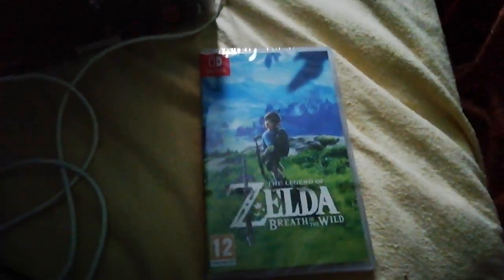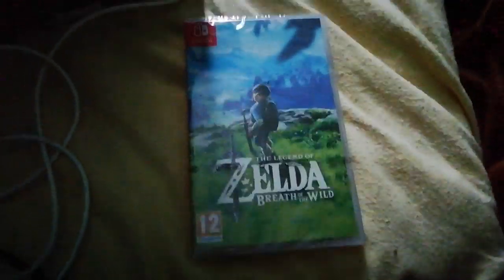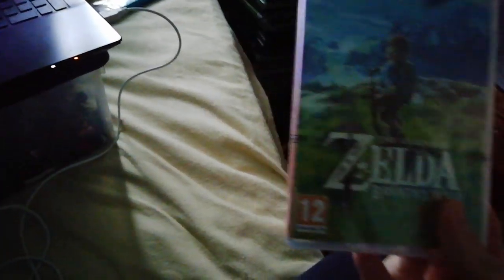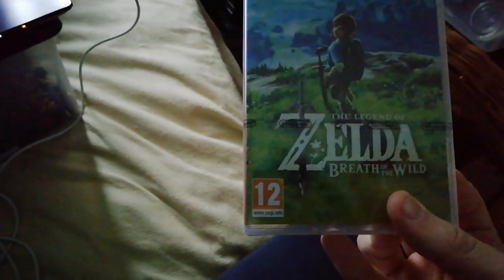The legend of zelda breath of the wild unboxing